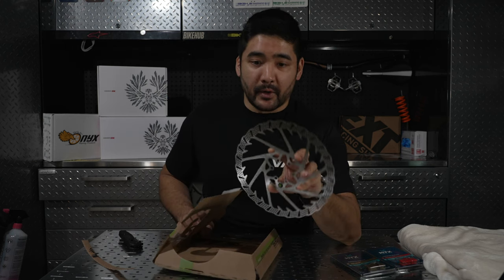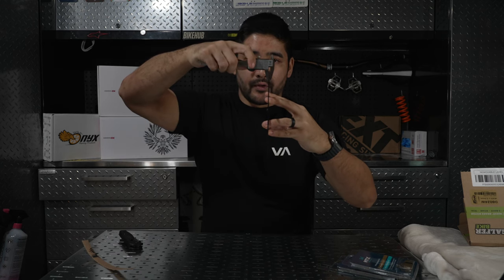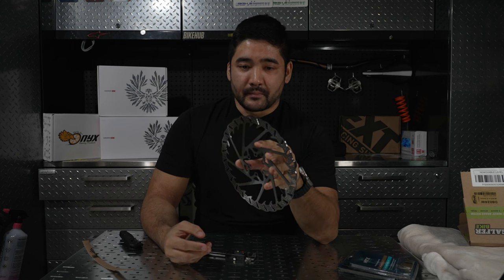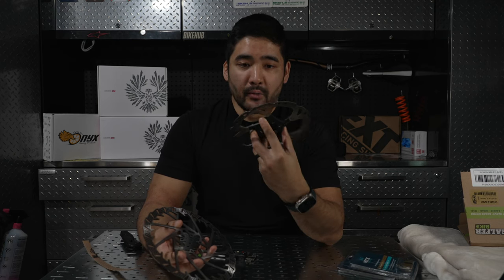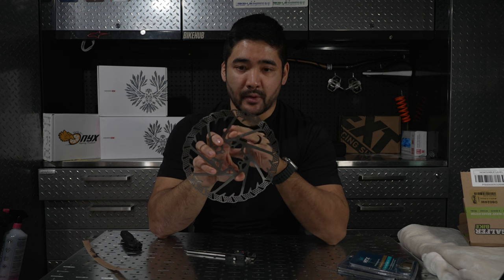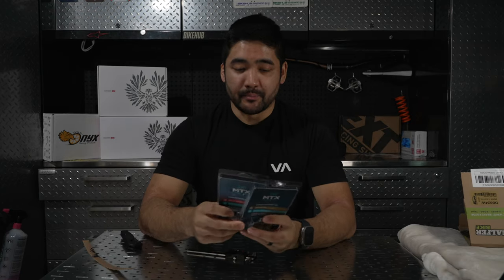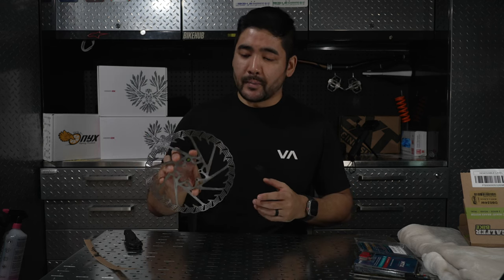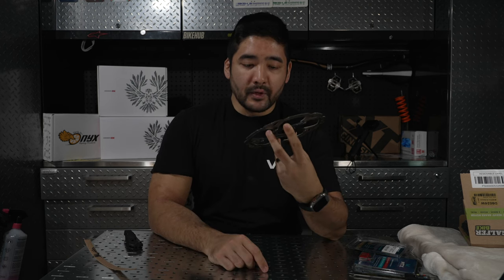Lets Talk About 2MM Rotors | MTX Brake Pad Experience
Are 2mm rotors all hype or do they have a place on all bikes. Lets discuss and also I will share the details on MTX brake pads.